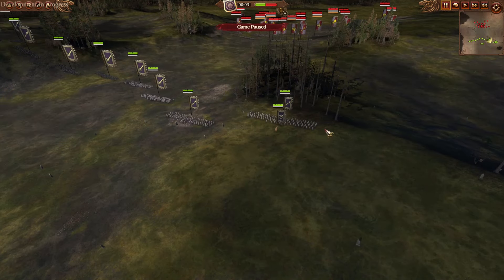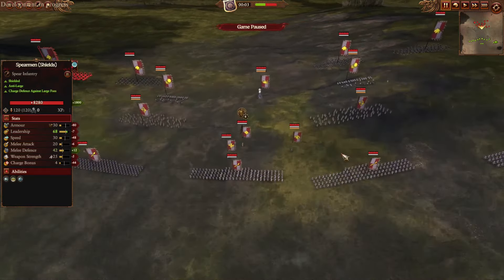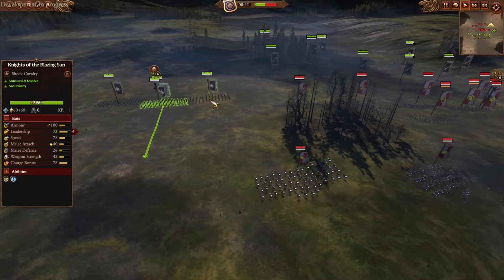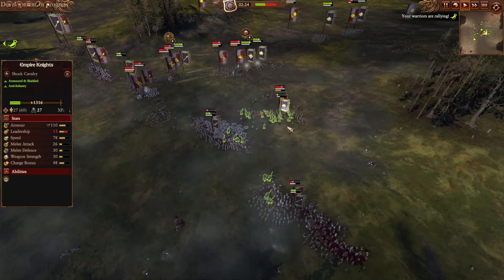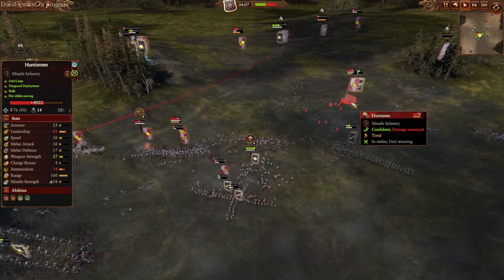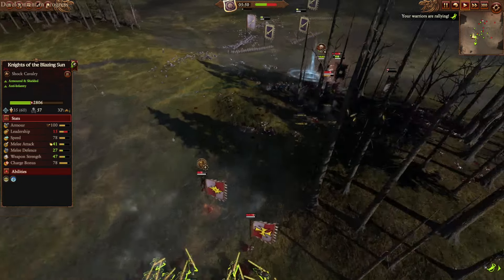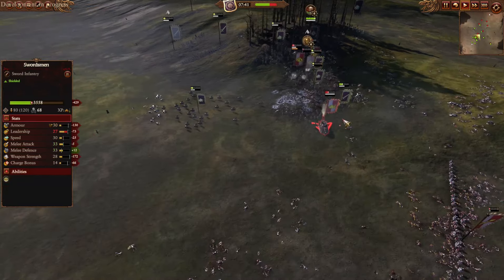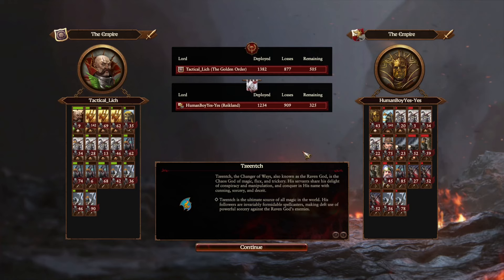All Empire Wizards are here! ThronesofDecay - Empire vs Empire - Total War Warhammer 3 Multiplayer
Gelt isn't the only Empire metal caster anymore!

Time Stamps:
00:00 Army Builds
02:57 Battle Starts
12:03 Post-Battle Screen